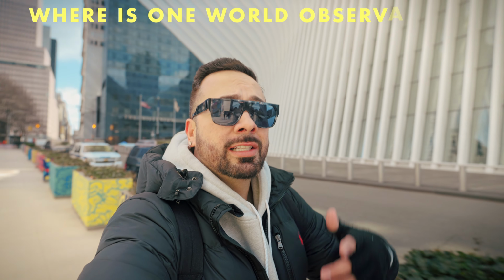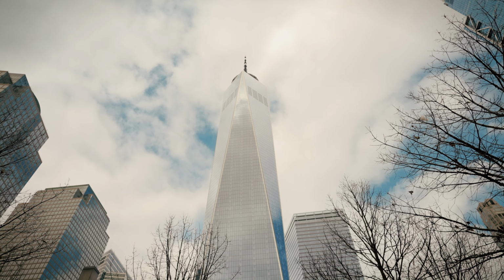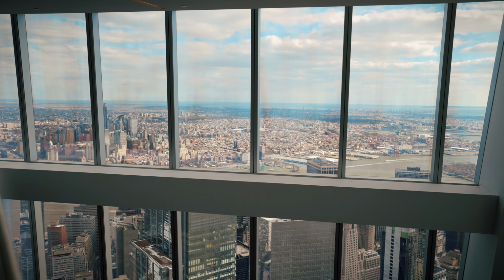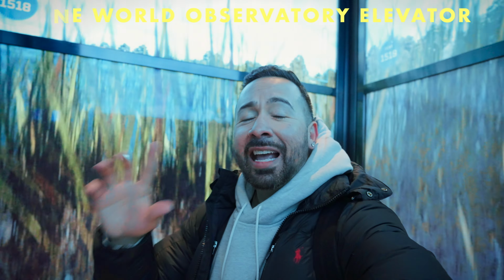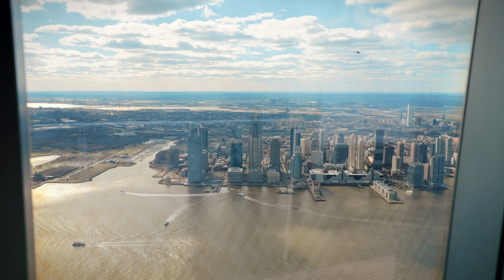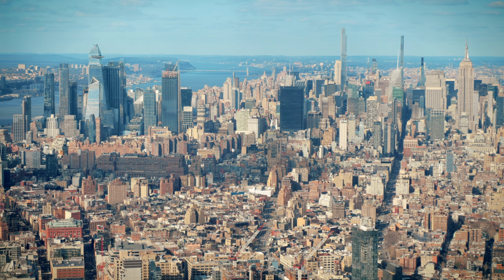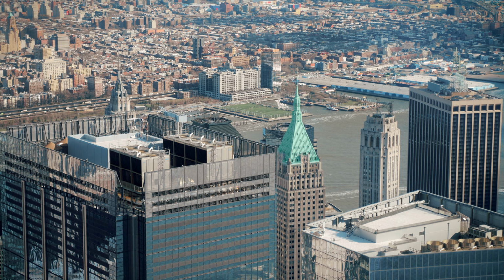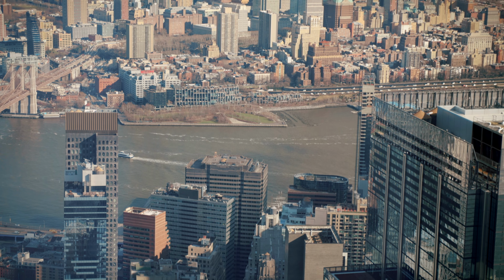One World Observatory is NYC's Best Observation Deck // Tallest Building in New York City [4K]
Manhattan has several observation decks but only ONE puts you an incredible 1200+ feet above NYC - the highest you can go. Is it New York City's BEST Observation Deck?